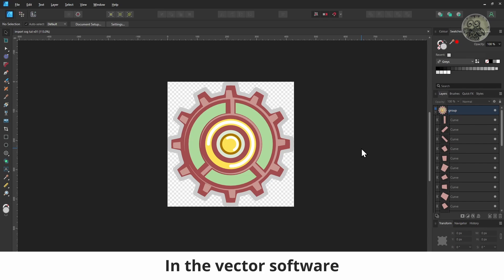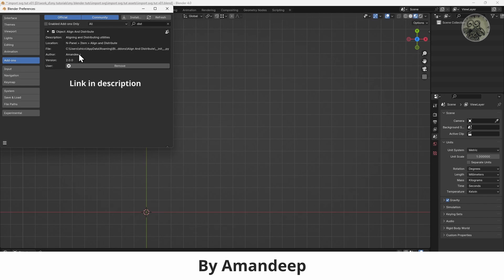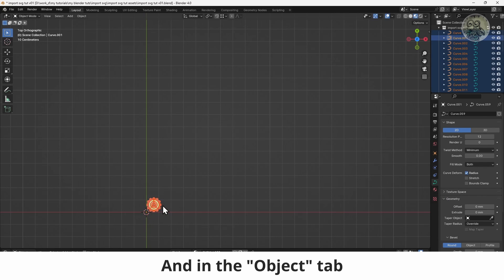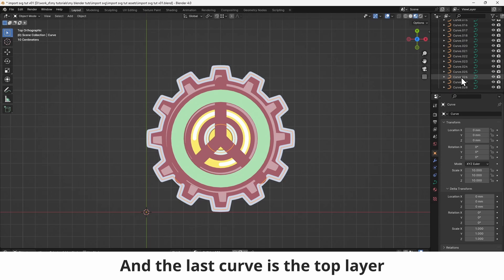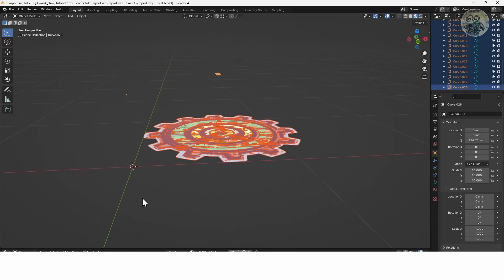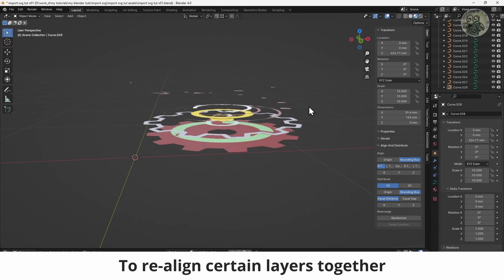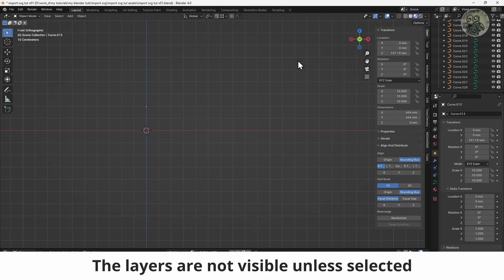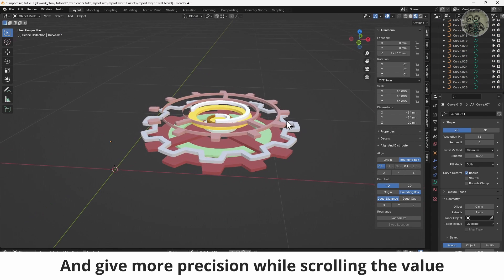Blender Tutorial: Import, Distribute and Align Multi-layered SVG (Paid Addon used)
This video shows how to import a multi-layers SVG into Blender, then saving time distributing the intersecting layers using an add-on. (Add-on was Free at the time of making this video)

In short:
- Install the add-on (download link below).
- Import the SVG into Blender.
- Select the last curve in the outliner and move it up in the Z axis.
- Press "N" to open the side panel.
- In the "Item" tab, expand "Align and Distribute" tab.
- Select the " Z " axis under the distribute section.

The add-on is called "Align and Distribute" by Amandeep.

* If you don't want to use an add-on, there is a tutorial by Polyfjorg where he uses a script to get a similar result:

Please comment/share/like to help it reach others.

00:00 - Export SVG

00:15 - Import SVG

00:35 - Scale SVG

01:02 - Distribute

01:38 - Align

02:03 - Extrude Curves

** I used text to speech software to avoid bad voice recording as I don't have the right equipment, neither the right recording environment.